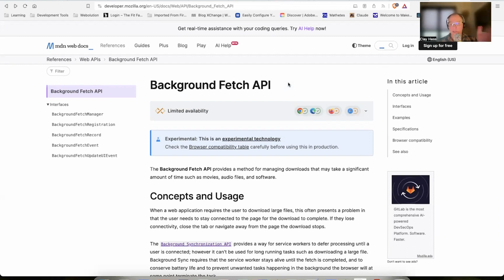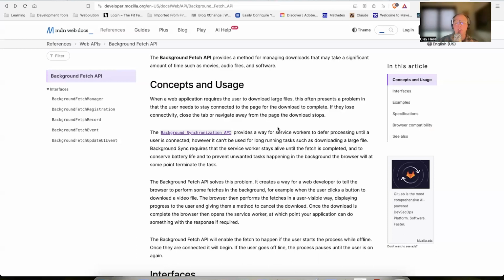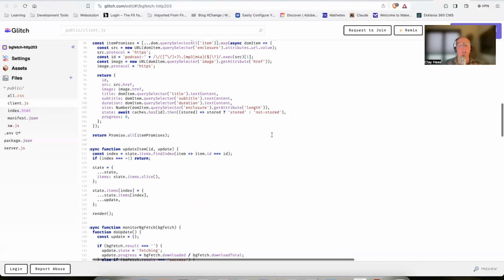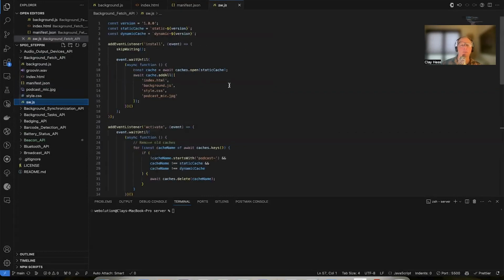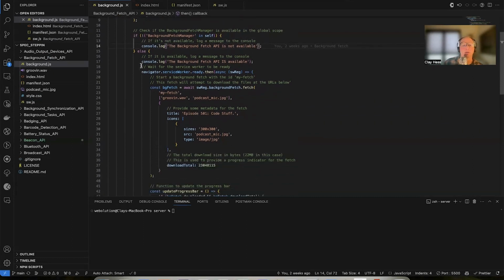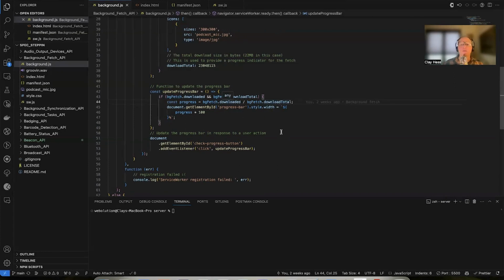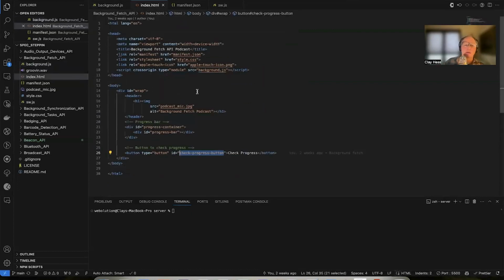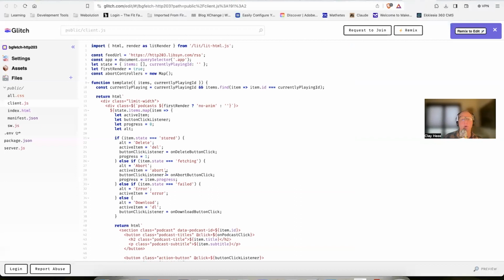Spec Steppin Background Fetch